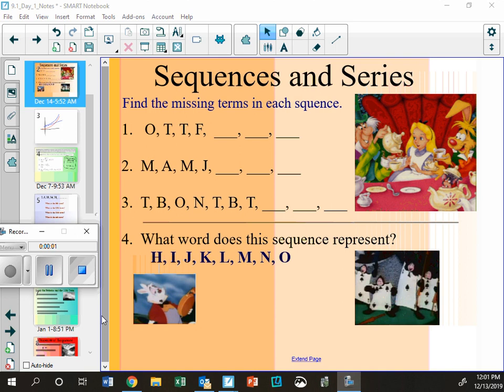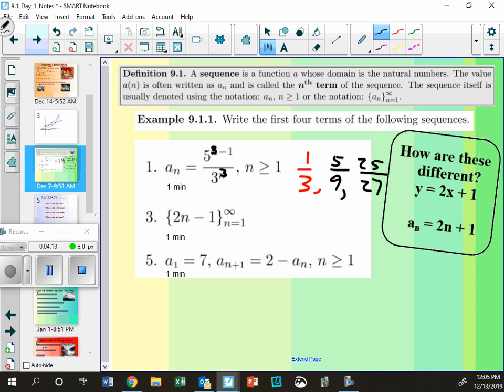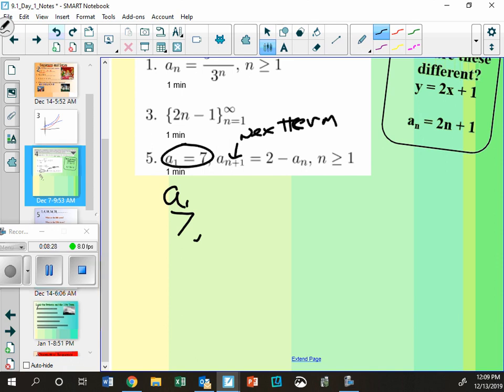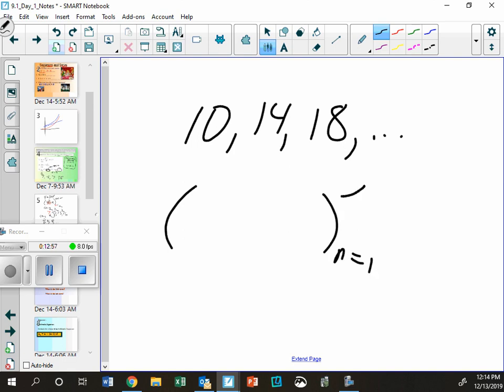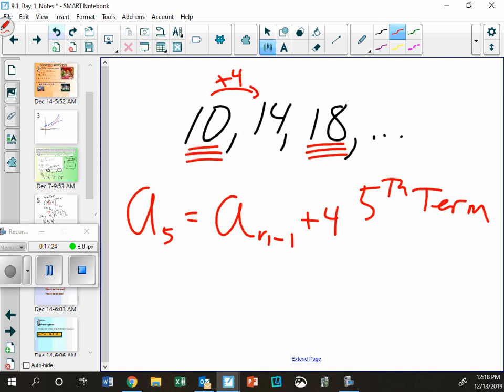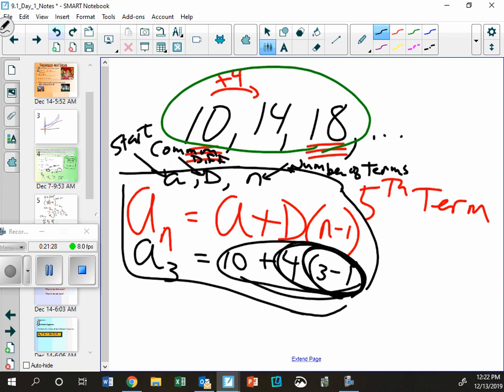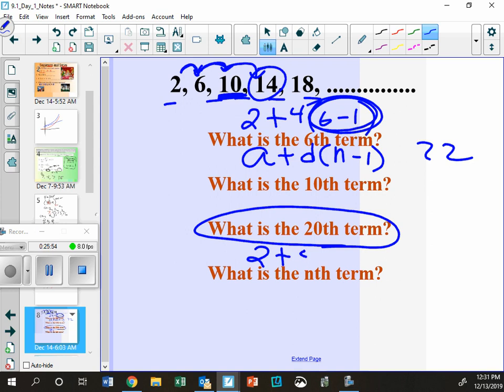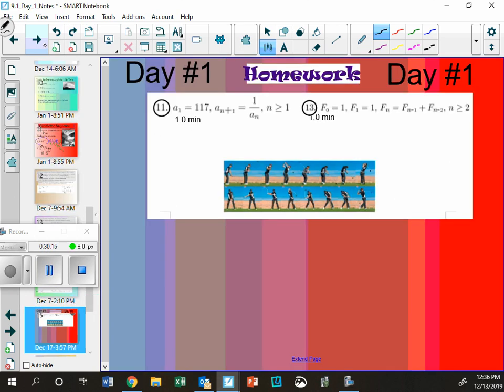December13 hpc 9 1 day 1 learning how to generate arithmetic and geometric terms of sequences